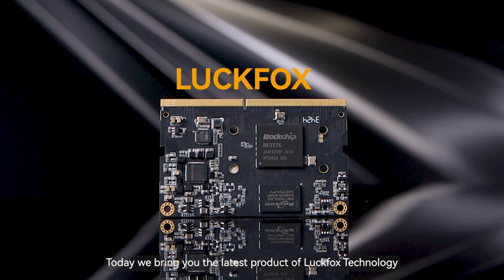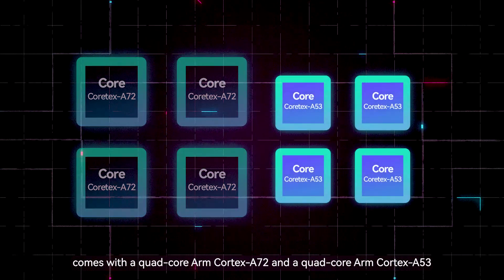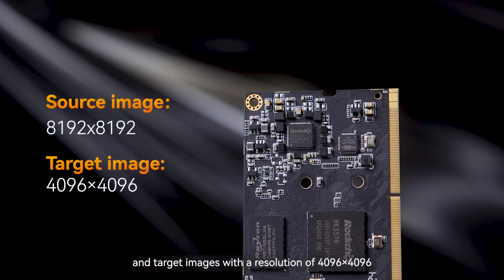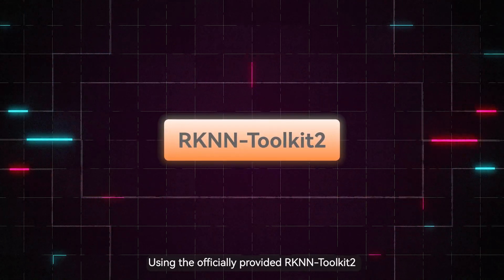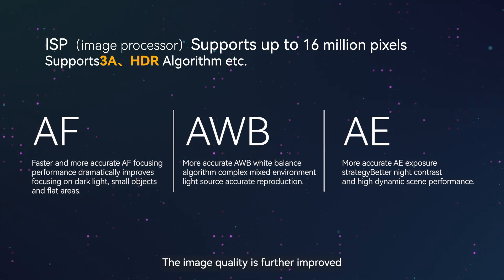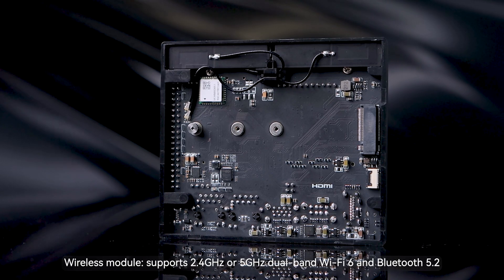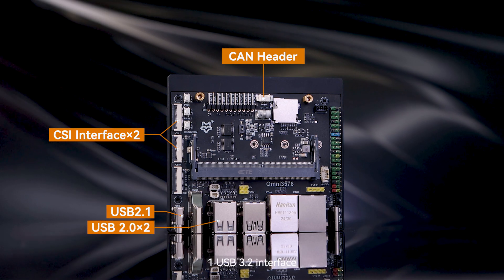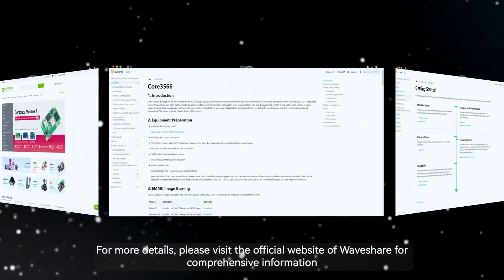Luckfox Core3576 edge development board, Rockchip RK3576 Octa-Core 2.2GHz Processor, 6 TOPS NPU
This board is equipped with high-performance RK3576 processor, integrates quad-core Cortex-A72 and Cortex-A53 for high performance and energy efficiency. It supports 4K@120fps decoding (H.265/VP9/AVS2/AV1) and 4K@60fps encoding (H.265/H.264), ideal for HD video tasks. Dual Gigabit Ethernet Interfaces are designed for better security and flexibility. Perfect for AI vision, including robotics, depth, and stereo vision applications.